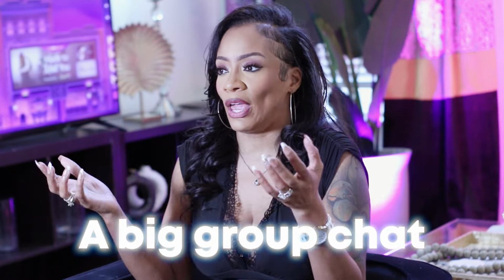Episode 58: Boost Your Bottom Line: Must-Have Tools for Event Draping Success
Get ready to boost your bottom line with these must-have tools for your event draping business! As a professional draper, it's important to have the right equipment and resources to ensure success and customer satisfaction. From drapery fabric to hardware to professional tips, this video has everything you need to take your business to the next level. Don't miss out on these valuable tools that will enhance your event draping services and help you stand out in the industry.

Hey guys! I'm Precious, The Draping Queen based in Atlanta, but serving a worldwide tribe of event designers and enthusiasts. Join me on this creative journey where I teach you the art of premium event draping like never before.

Don't miss out on exclusive tutorials, behind-the-scenes, and insider tips.

for all our draping products & services.

☆　 EVENT DRAPING ESSENTIALS 　☆
These items are EXACTLY what you need to either get started with premium draping or enhance your draping skills.

Here is my video schedule if looking to join my BIG ENERGY broadcast live!
👉TUES: Weekly Podcast at 8pm est.
👉WED: Weekly mentoring at 8pm (MEMBERSHIP LEVEL 3)
👉THUR: Weekly technique videos released at 8pm (MEMBERSHIP LEVEL 4)
👉FRI: Weekly Public Video at 8pm
👉SUN: Weekly Vlog on how I run my draping business
👉MONTHLY: Monthly Full Backdrop Tutorial (MEMBERSHIP LEVEL 5)

PRECIOUS STEVENS
A full-time serial entrepreneur who teaches event professionals how to make more money doing what they love by attracting higher-paying clients through premium draping and common core marketing strategies. This channel shares tips, tricks, and resources on how I built my 6-figure draping business in less than 2 years doing what I love. If you are looking to RAISE THE BAR, this is the place to get started!

If you or your company is interested in a partnership or collaboration?